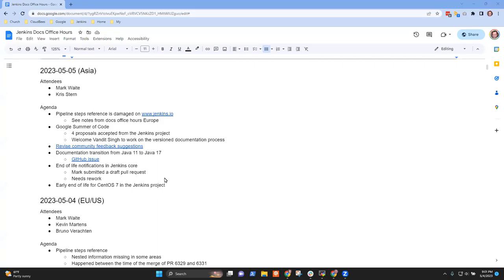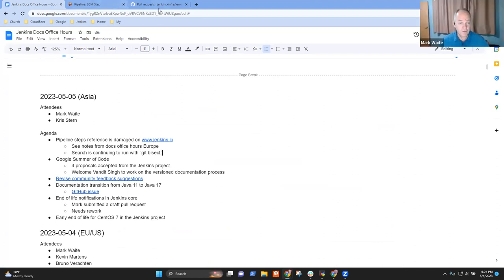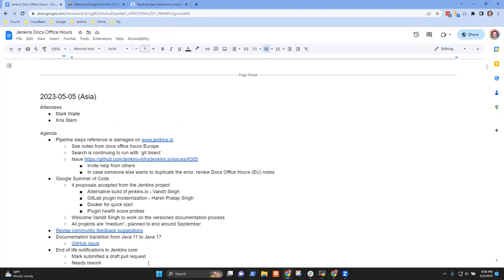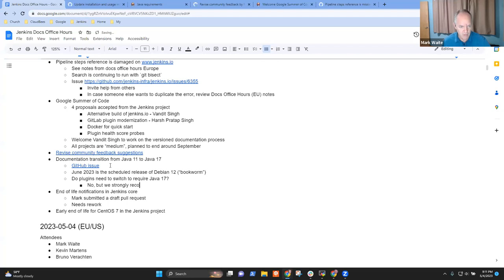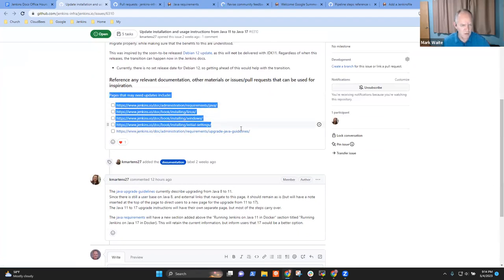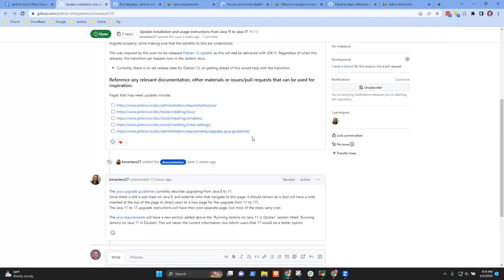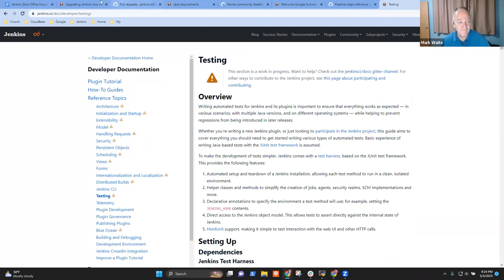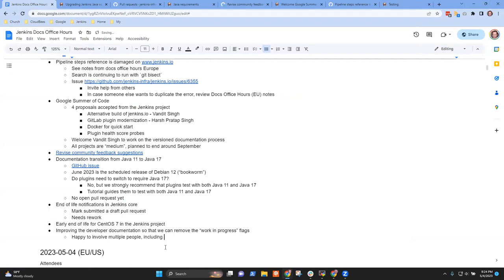2023 05 05 Docs Office Hours